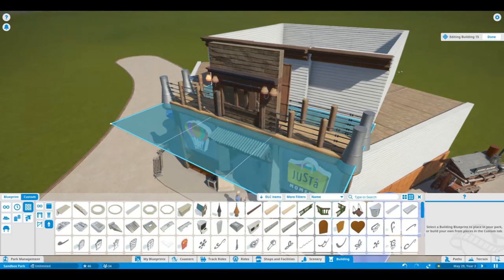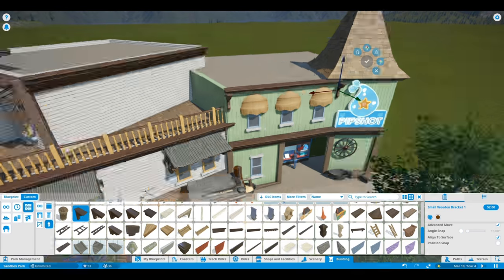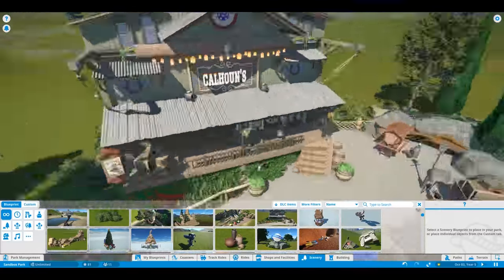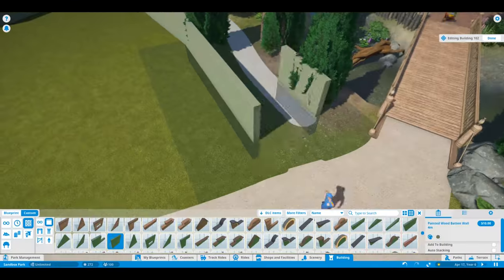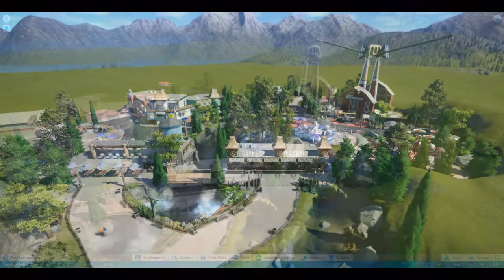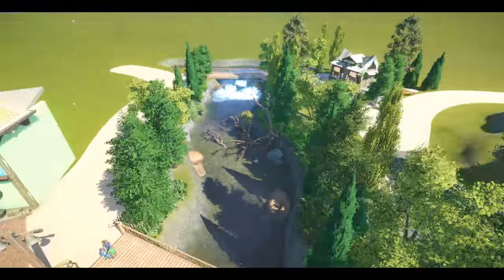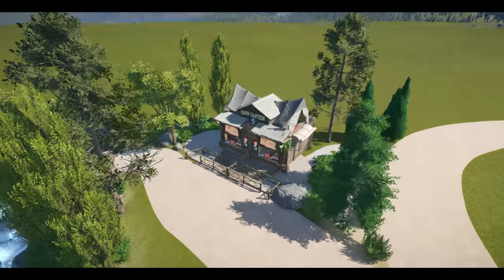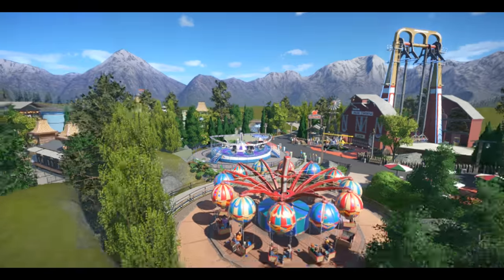Planet Coaster Wilderness Springs! Part 2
In this episode we extend Homer's creek out more + we add 3 new rides!

- Sdanwolf